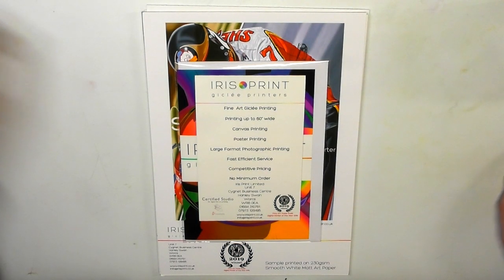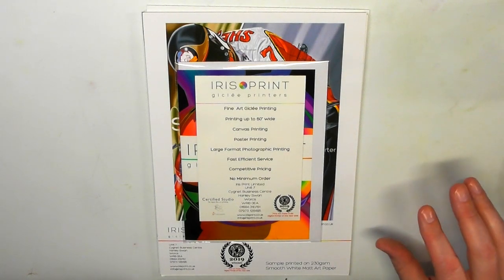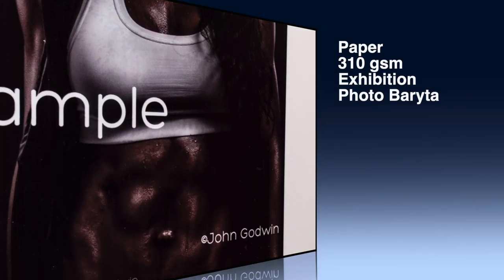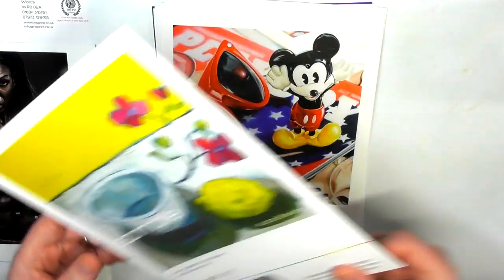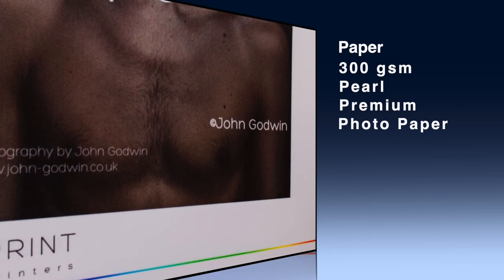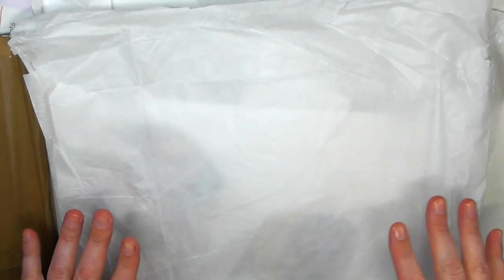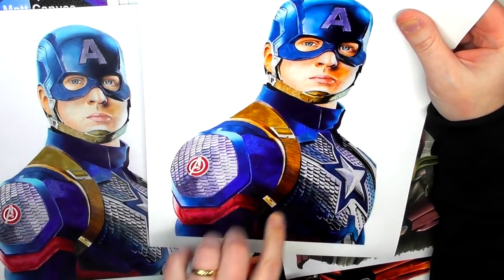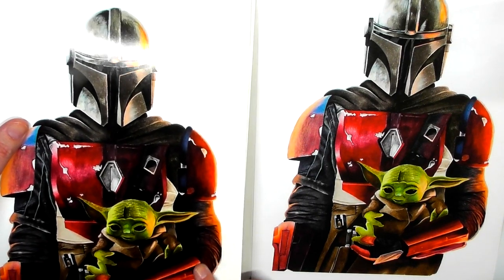How To Go About Selling Giclee Prints : Iris Print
I get asked quite a lot about selling prints of my art, from people asking if they can actually buy my art or mostly how to go about the process so that they can sell their own art in the form of prints. Unfortunately due to the fact I have never actually sold any of my art, I was not really in a position to help people out and advise as best I could, so I decided to go through the process myself and then help others out.

I reached out to a company called Iris Print, who originally sent me a sample pack of the various papers that you can have your work printed on and I was actually blown away with the professionalism of the company and the insanely high quality of work they provided throughout the sample pack.

However, in order to best advise others, I knew I was going to have to actually get some of my own art printed and that is what this video is about. Giclee printing is without doubt the best way to go regarding this process, but don't worry if you don't know what Giclee is, I explain that in the video.

Of course you can find a printing store close to where you live or online like I did, but obviously I can only talk about Iris Print and whilst I never recommend one product over another in my reviews, on this occasion I can tell you that I highly recommend Iris Print.